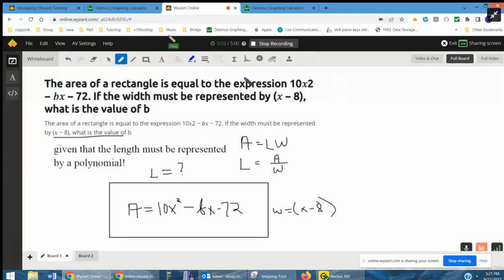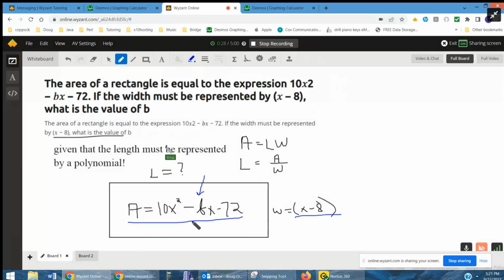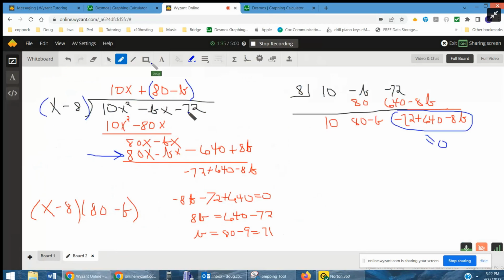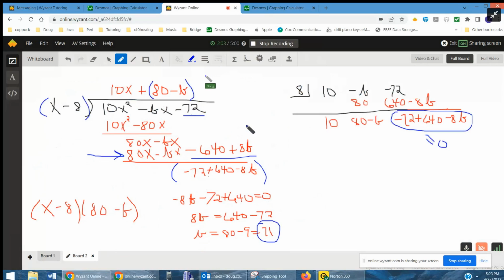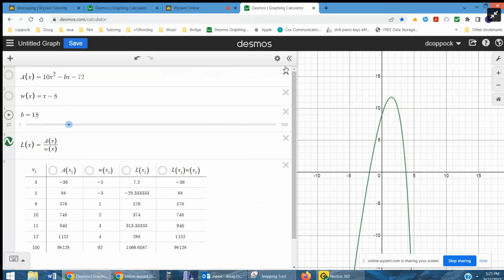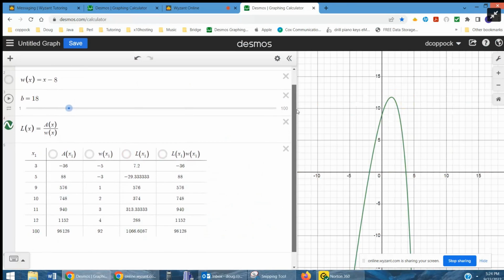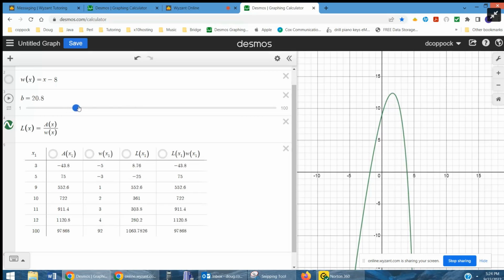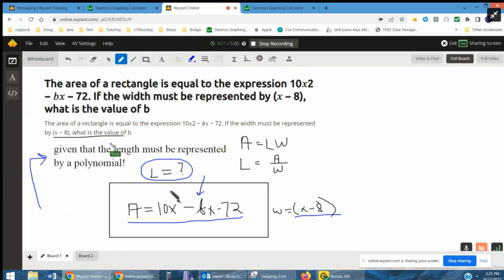Divide a trinomial (degree 2) with unknown linear coefficient by a binomial degree 1-rem must be 0.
Question: The area of a rectangle is equal to the expression 10𝑥2 − 𝑏𝑥 − 72. If the width must be represented by (𝑥 − 8), what is the value of b
The area of a rectangle is equal to the expression 10𝑥2 − 𝑏𝑥 − 72. If the width must be represented by (𝑥 − 8), what is the value of b

Answered By:

Doug C.